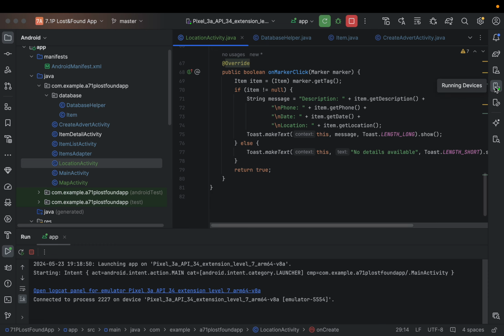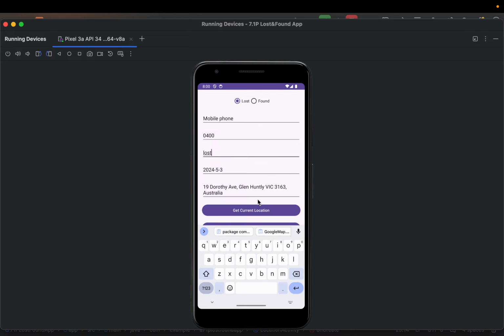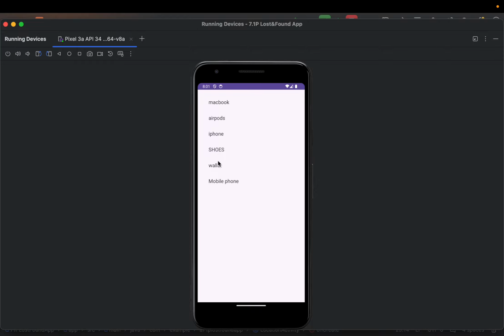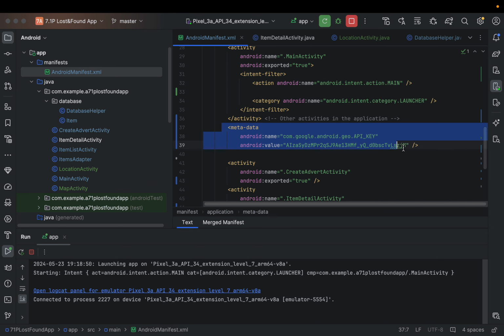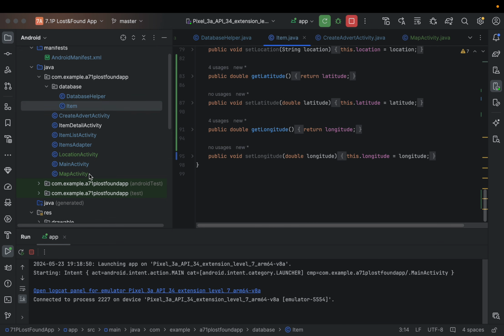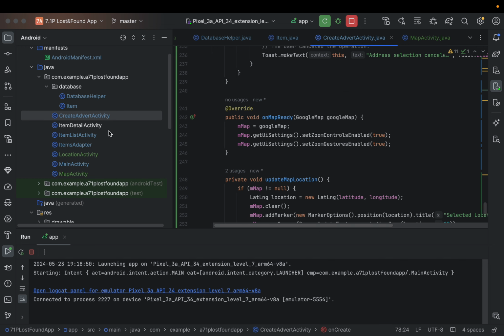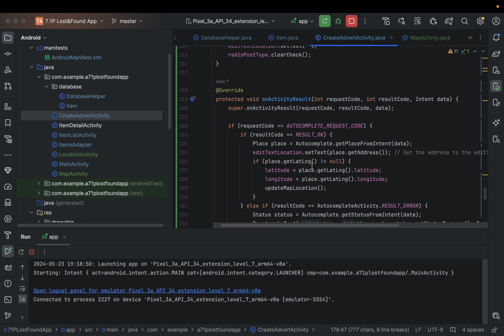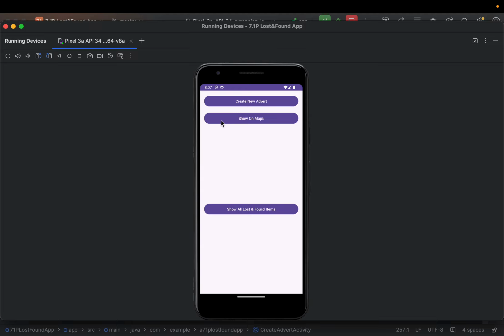SIT708 Task 9.1 - Lost & Found Map APP Yuheng wang